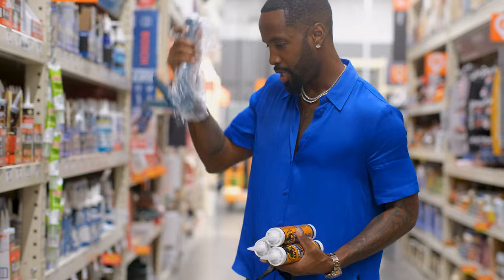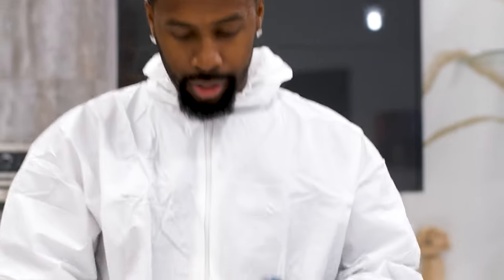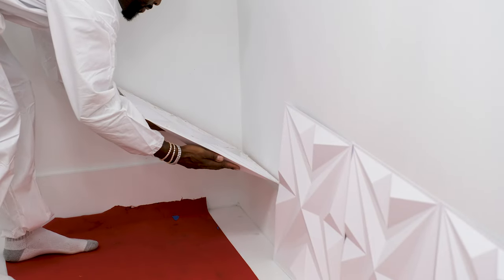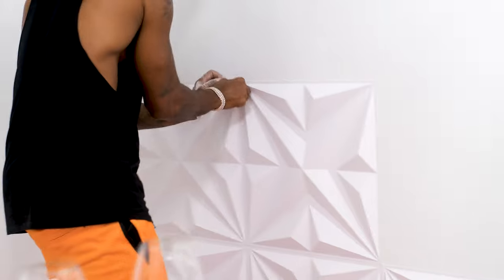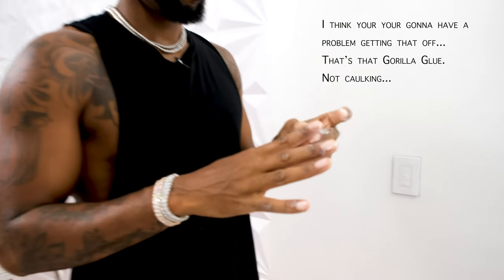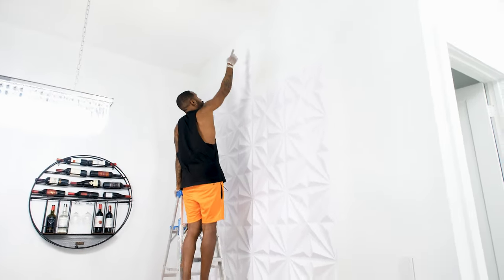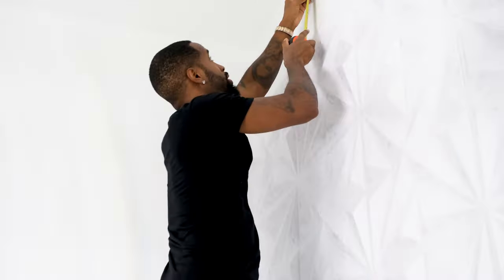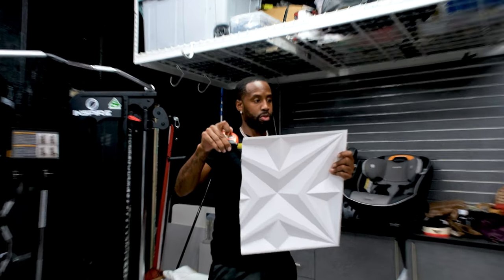Lifestyle With Safaree - Home Improvement Edition Eps. 1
Lifestyle With Safaree - Home Improvement Edition Eps. 1. In this Episode of Lifestyle With Safaree, Safaree hilariously installs wall panels inside of his home turning a plain white wall into a stunning work of art.